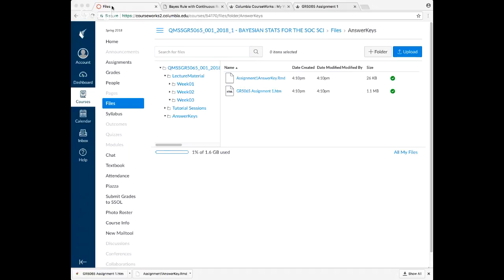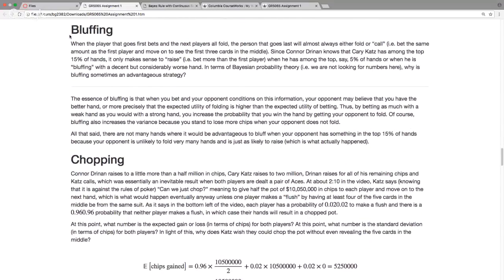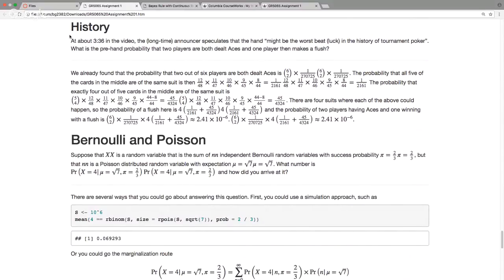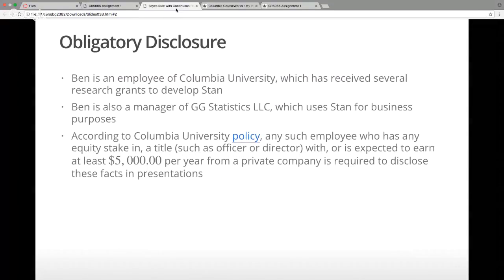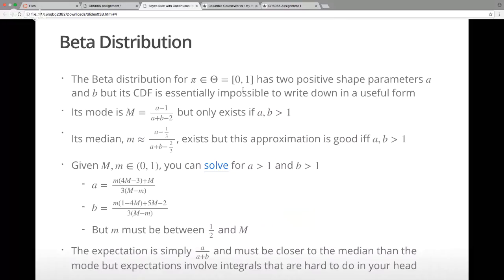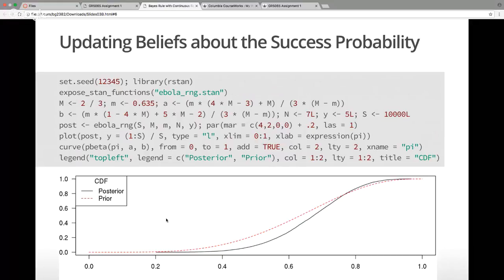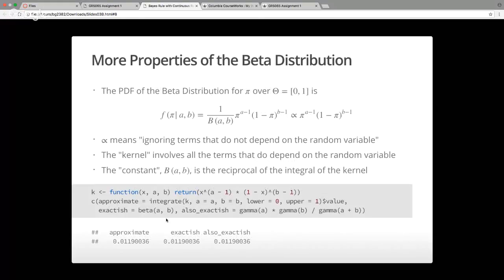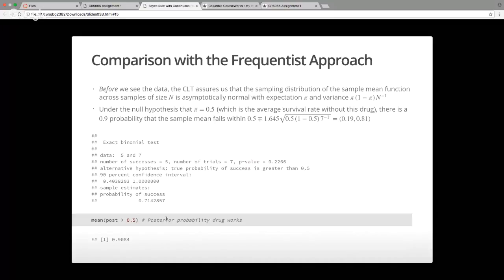GR5065 Bayesian Statistics for the Social Sciences 02-01-2018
bayes rule with continuous random variables